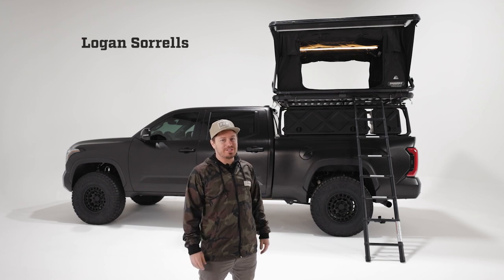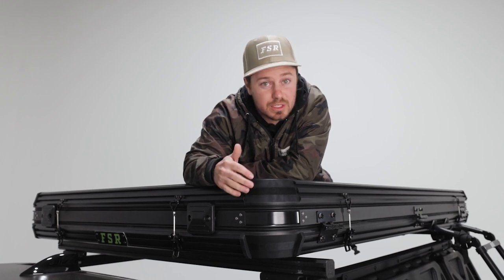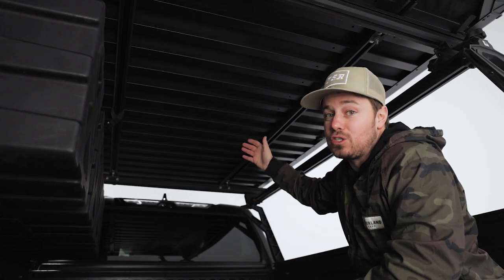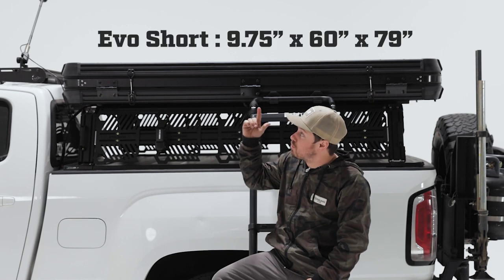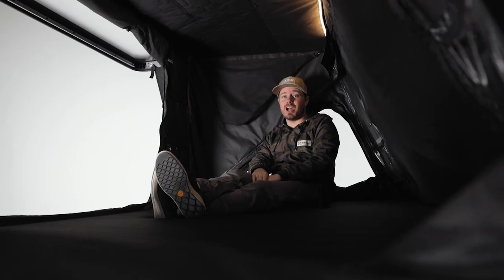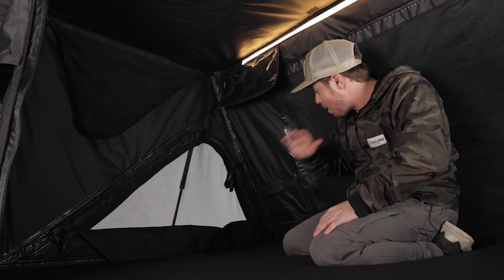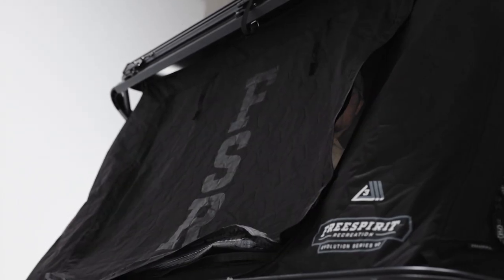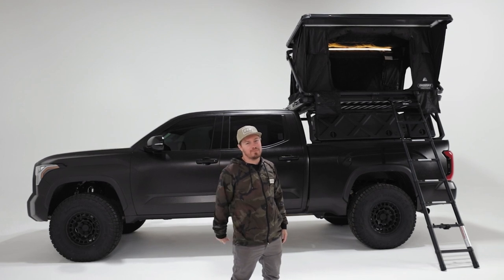Evolution V2 Rooftop Tent Complete Walkthrough | Freespirit Recreation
Our most popular rooftop tent just got an upgrade! The Evolution V2 is a product of listening to our customers. With all new features the Evo V2 is an amazing option for anyone looking for a rooftop tent for their next camping adventures!